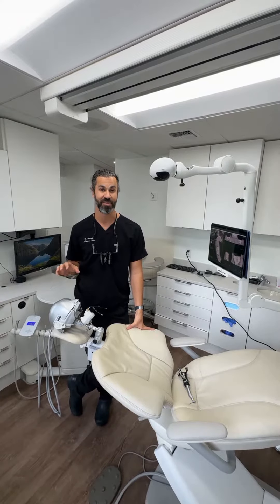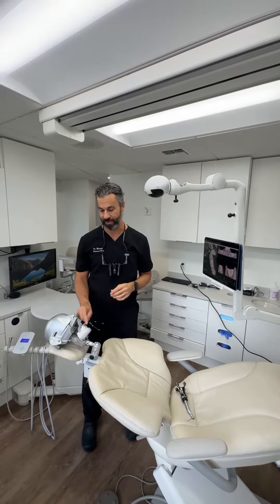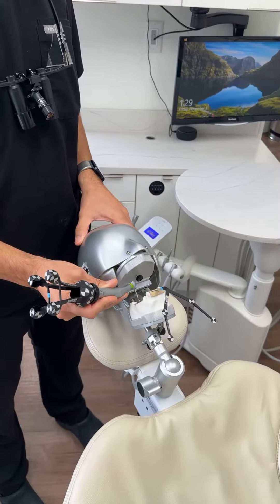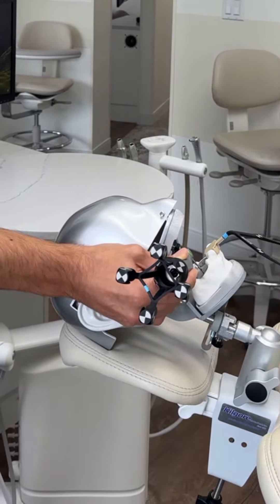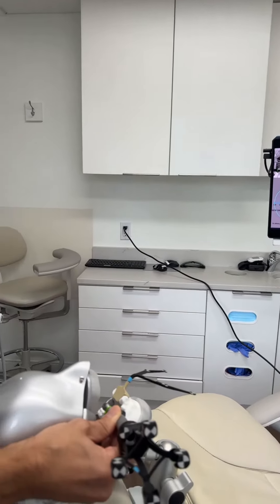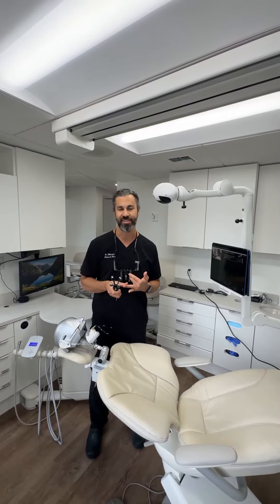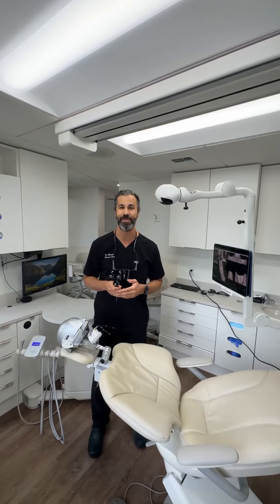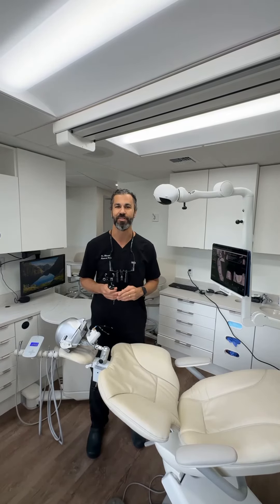AMAZING New Tech: Navident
Introducing Navident, a cutting-edge device straight from Hollywood's green screens. This incredible technology ensures extreme precision during implant placement. With dual cameras tracking your every move and a device tracker on you as a patient, we guarantee accuracy and safety. No more waiting for minor adjustments – we preplan all implants for a smooth and efficient chairside experience!

Experience the future of dental implant technology at Advanced Perio! 🦷✨

📍 509 Olive Way, Suite 1524, Seattle, WA 98101

The Advanced Perio channel showcases content from Advanced Periodontics, Microsurgery, and Implantology of Seattle.  We are a periodontal office with 5 doctors: Drs. Bradley Weinstein, Jansen Richins, Lakshmi Boyapati, Quan Nguyen & Elizabeth Kaminsky.  We are located in downtown Seattle, and are all board certified in Periodontics and Dental Implant Surgery.

Our team drills weekly on 5-star customer service principles, and we have integrated 5-star customer service into all aspects of our office.  You will feel our hospitality when you call us or visit us, and it’s not just us saying this, we have the most 5-star customer reviews on Google of any Periodontal Practice in Washington State.

Our team uses the most current technology supported by research and extensive training.  Whether it’s navigation for implant placement, lasers, 3D printing, microsurgery, smile projections, or AI, we are on the forefront of the field in putting this technology to use!